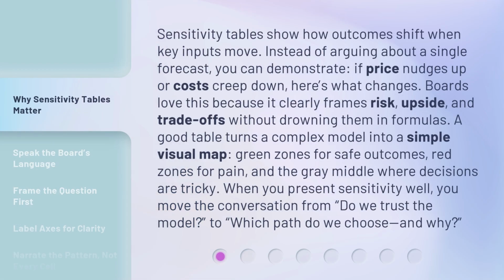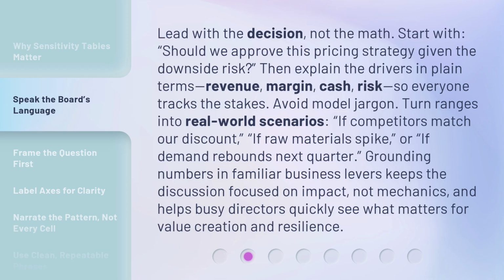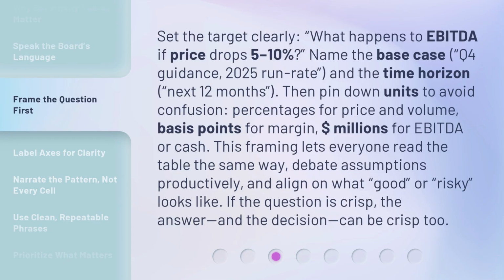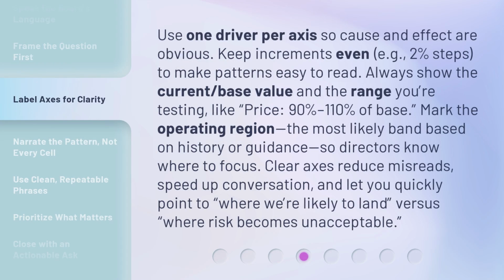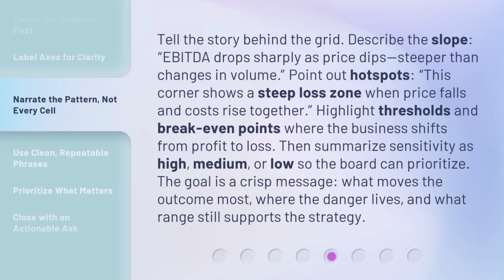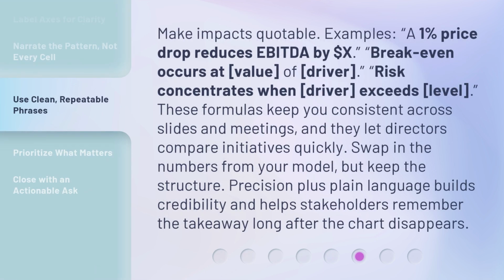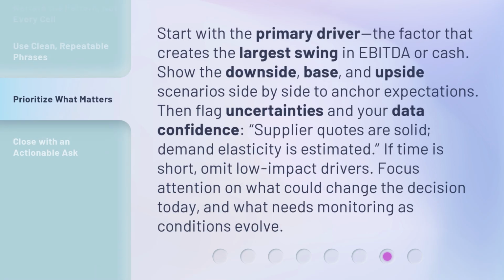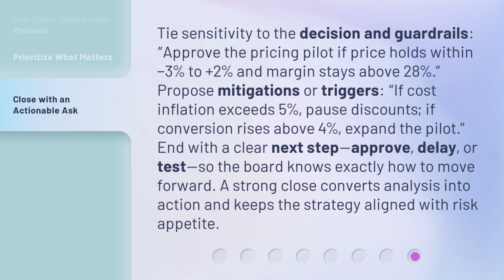Speak to the Board: Sensitivity Tables Made Clear (Executive English)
🔹 00:00 • Why Sensitivity Tables Matter
🔸 00:53 • Speak the Board’s Language
🔹 01:37 • Frame the Question First
🔸 02:17 • Label Axes for Clarity
🔹 02:59 • Narrate the Pattern, Not Every Cell
🔸 03:39 • Use Clean, Repeatable Phrases
🔹 04:16 • Prioritize What Matters
🔸 04:49 • Close with an Actionable Ask

Master clear, executive-ready English for presenting sensitivity tables to boards. Learn the exact narration language, key phrases, and structure to explain risk, upside, and trade‑offs with confidence.

In this short lesson, you’ll learn how to:
- Lead with the decision, not the math—using plain, board-level English
- Frame the question (base case, horizon, units) so everyone reads the grid the same way
- Label axes for clarity and highlight the likely operating region
- Narrate patterns, hotspots, thresholds, and break‑even points—without reading every cell
- Use clean, repeatable phrases (e.g., “A 1% price drop reduces EBITDA by $X”)
- Prioritize the primary driver and summarize sensitivity as high/medium/low
- Close with an actionable ask, guardrails, and triggers for decisions